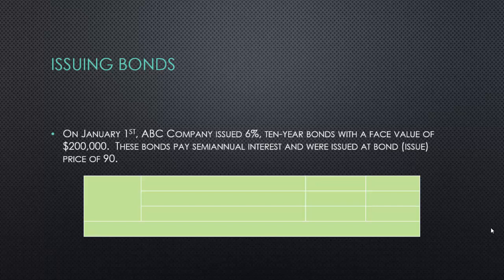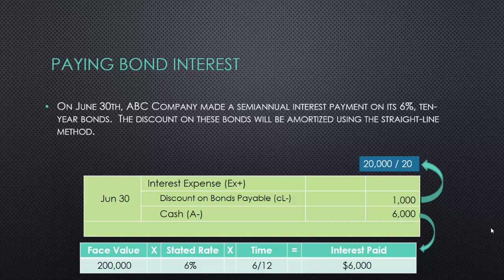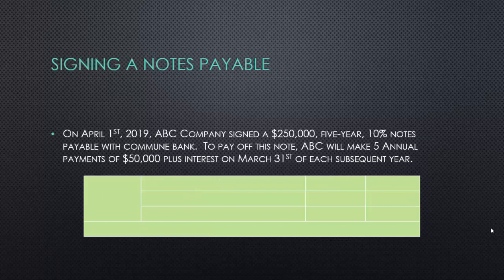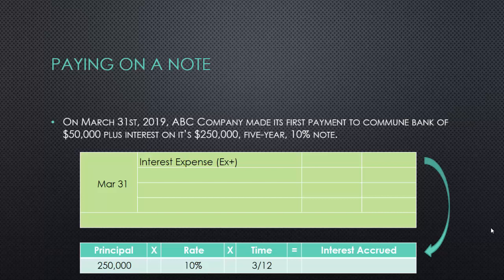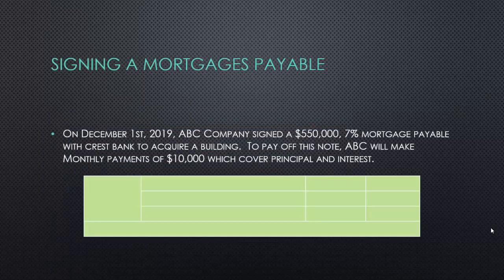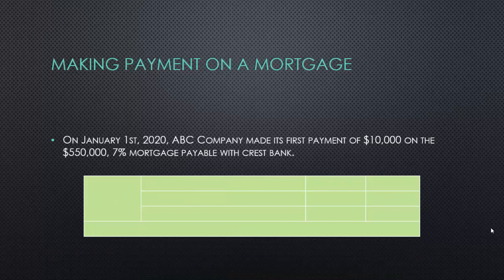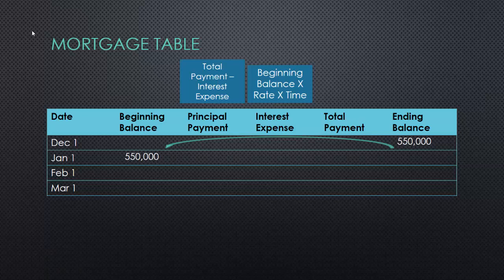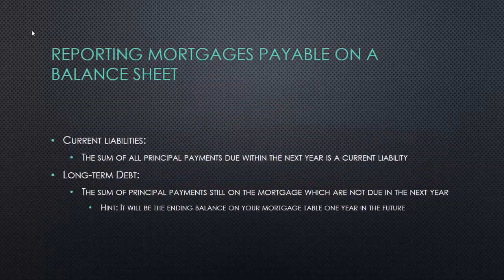AC116 Ch. 14 Quiz Review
Review on the quiz from long-term debt